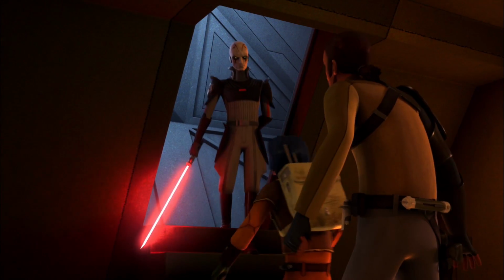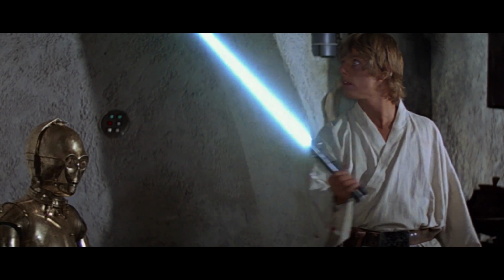Igniting a Legacy - Featurette | Star Wars Rebels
PARENTS STREAMING NOW ON DISNEY+ Subscription required, 18+.

Star Wars Rebels executive producer Dave Filoni and CG supervisor Joel Aron discuss how they created lightsabers that match the look of Jedi weapons from Star Wars: Episode IV A New Hope.

As the time period for Star Wars Rebels is close to A New Hope, the show's creators wanted to match the visuals accordingly. For Aron, this was especially important with the look of the lightsaber. "That's the one thing that represents being a Jedi," he says. "I wanted the lightsaber to have that same type of feeling and energy it had in A New Hope." Through extensive research, including conversations with original lightsaber creator Roger Christian, Aron figured out how the Jedi weapon was originally created. As a result, Kanan's lighstaber blade closely resembles those found in the original Star Wars, from glow to a slight vibration.

Follow on social media to get the latest news and announcements from Star Wars